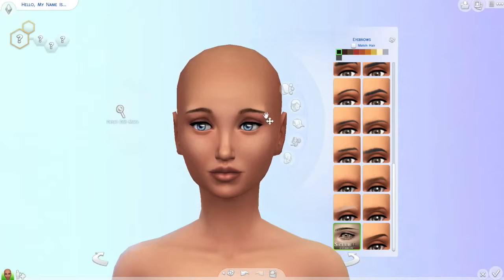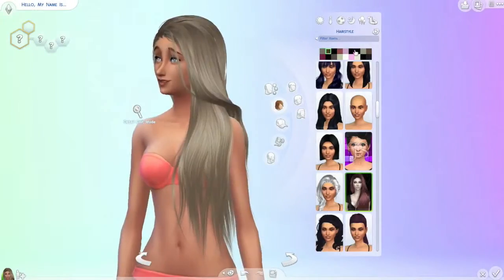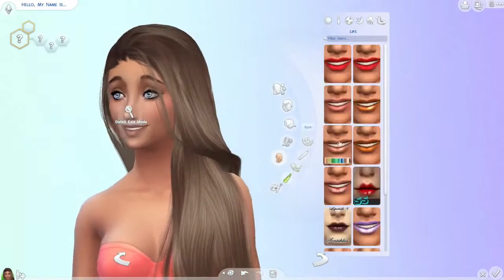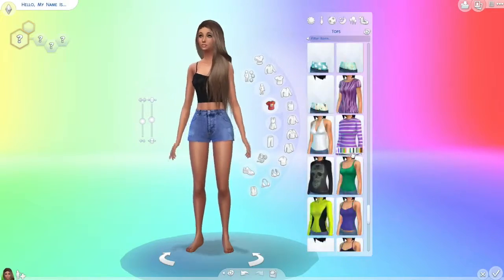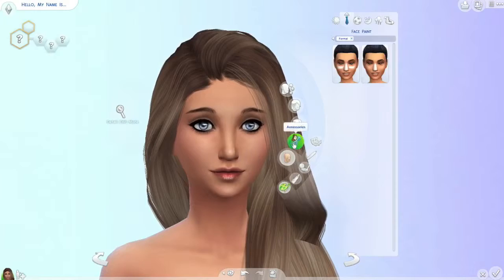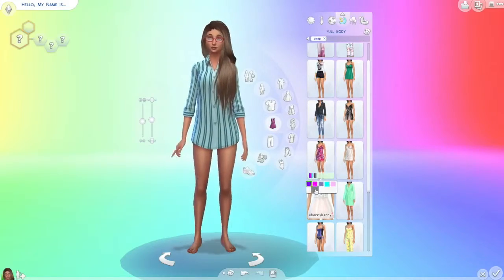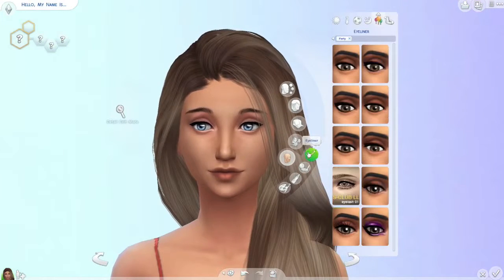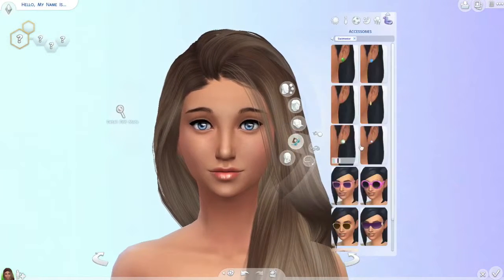Sims 4 CAS: Summer Inspired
Leave Questions below! :)
Simblr: JiggleBugsxD
Origin: JiggleBugsxD